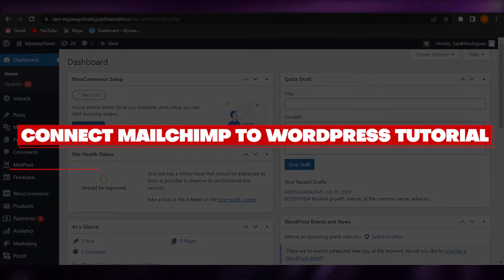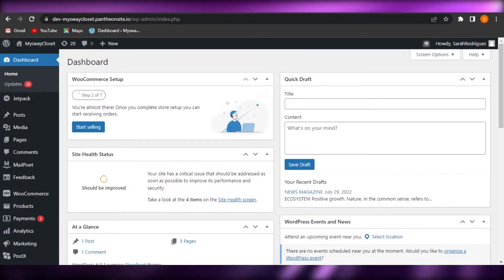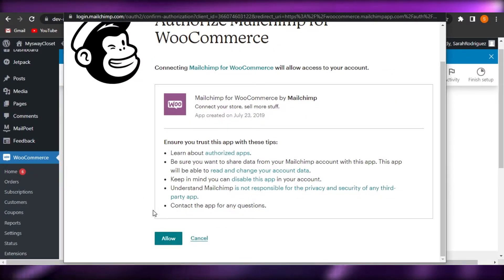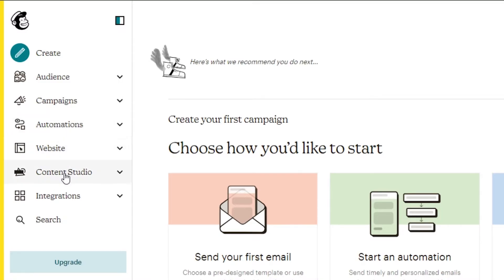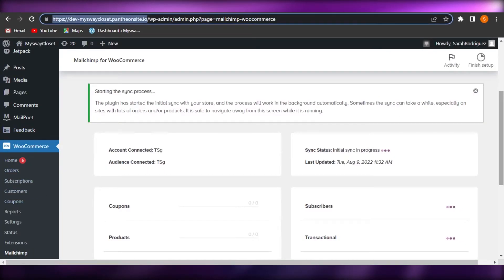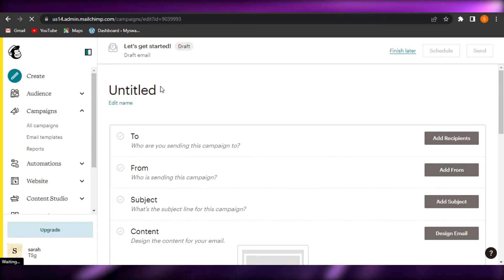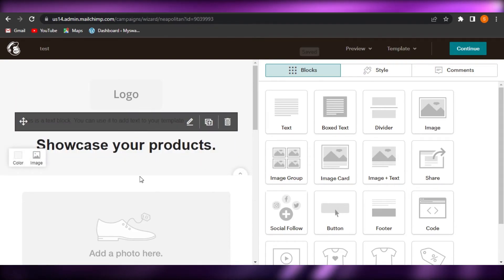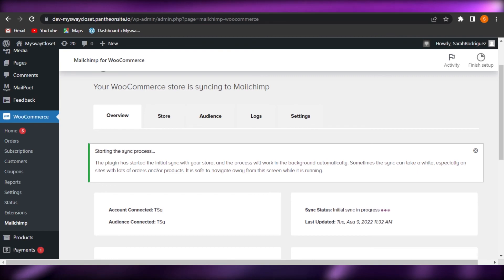How To Connect Mailchimp To WordPress (EASY!)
In this video I show you How To Connect Mailchimp To WordPress. This is super easy and learn to do it in just a few minutes by following this helpful tutorial.